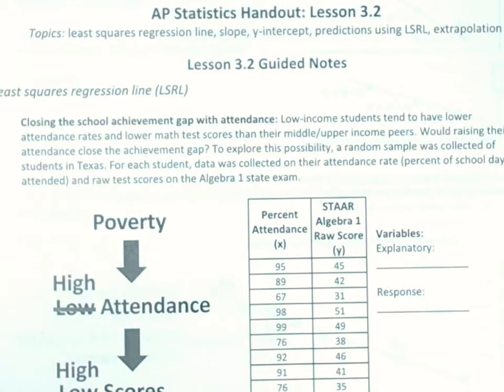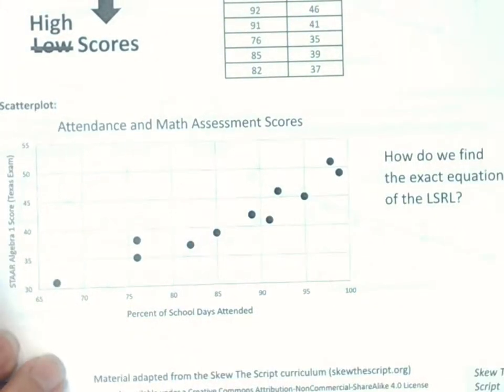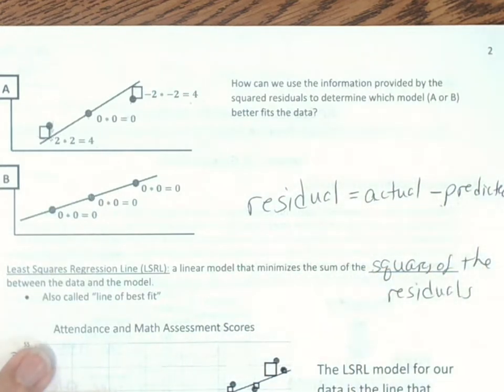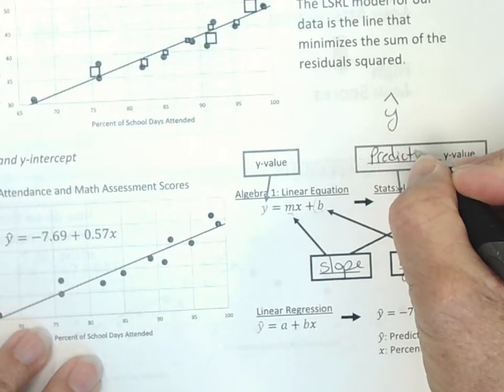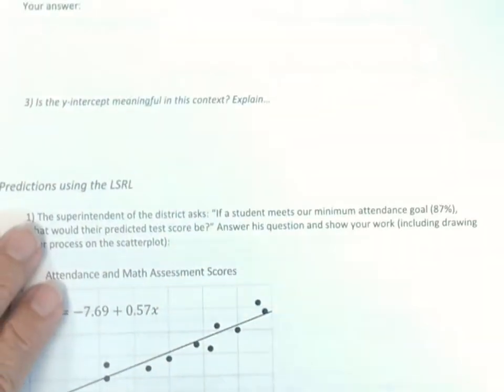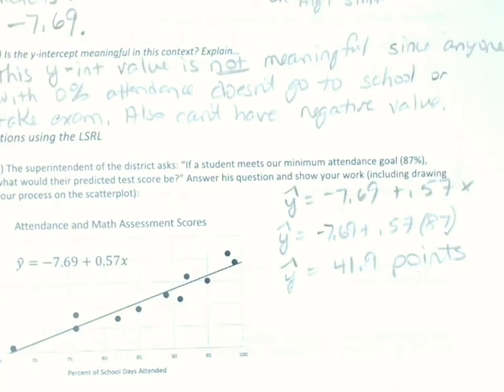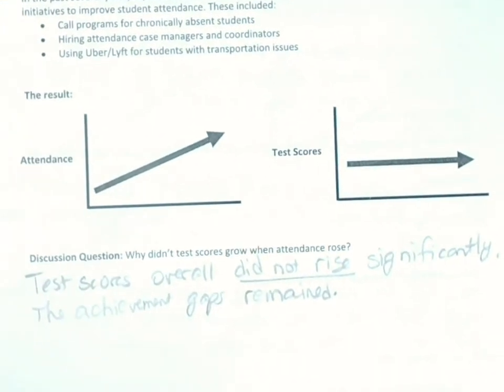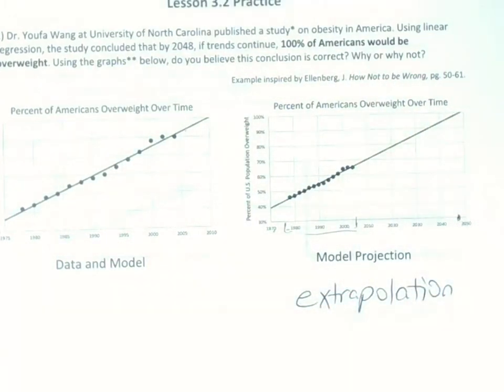Stats 3 2 LSRL, Predictions, Extrapolation